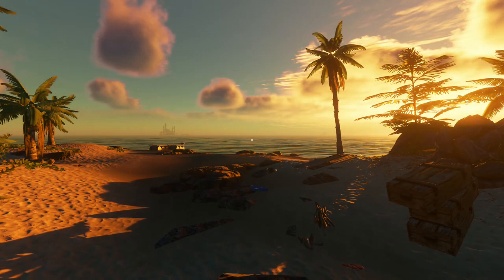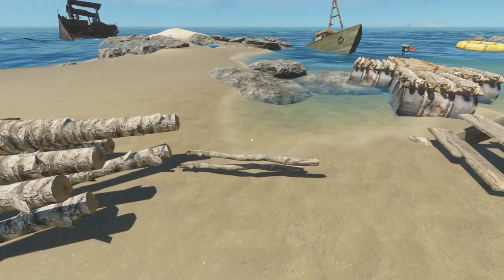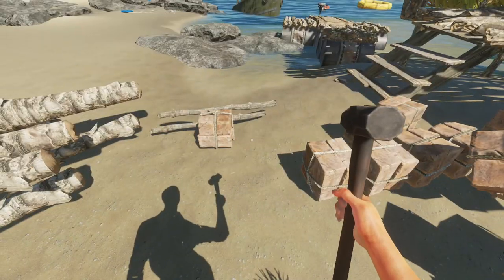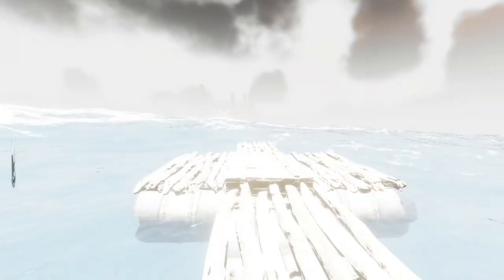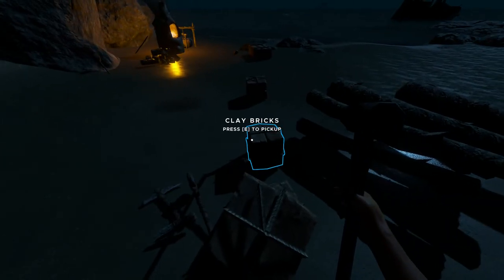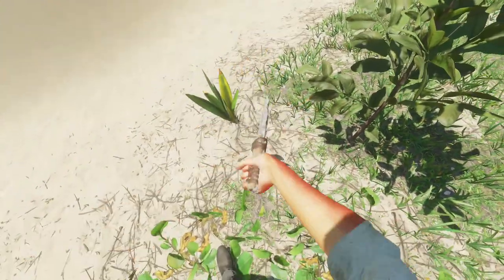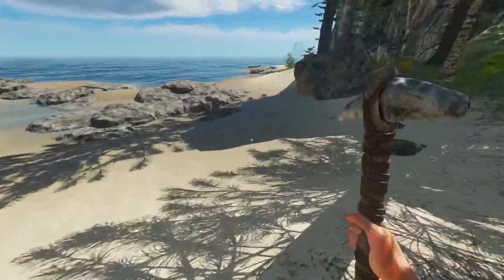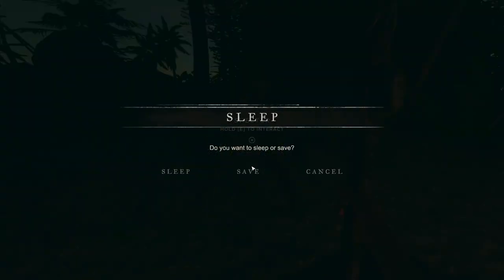Let's Play: Stranded Deep (Exp. 0.31) - Part 15 SE2 - Bad Weather!